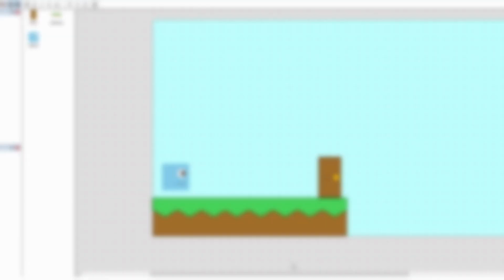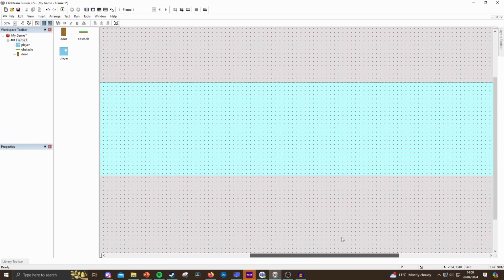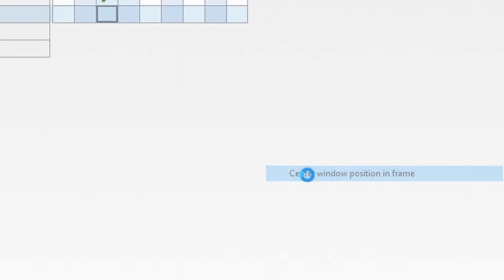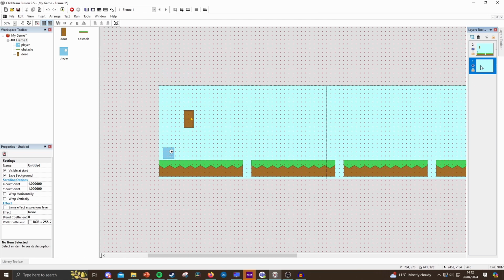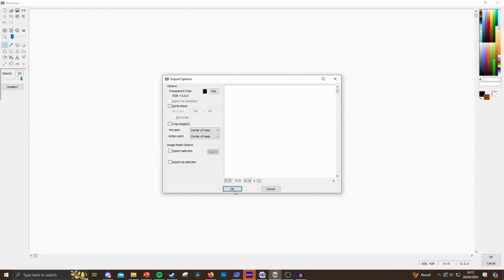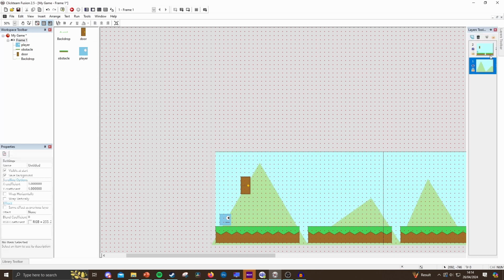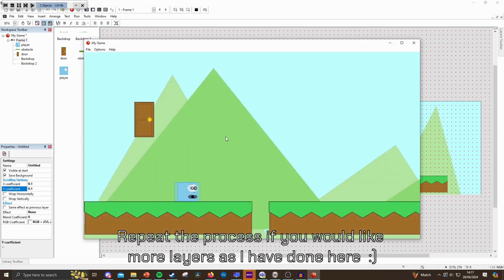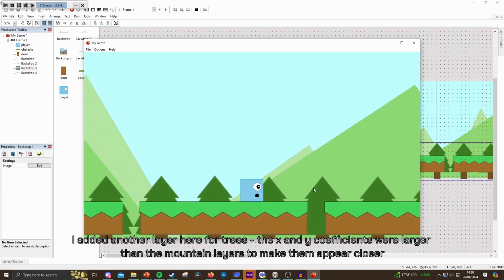Making a platformer in Clickteam Fusion 2.5 Free Edition: Part 3 - Scrolling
The third tutorial in a series of 6 where we will be creating a platformer in the Free Edition of Clickteam Fusion 2.5. In this video we cover how to add scrolling to our game.

Intro: 0:00
Resizing the frame: 0:16
Following the player: 0:50
Creating a new layer: 1:20
Adding more layers 2:49
Dreadful tree background: 3:34
Outro: 3:50